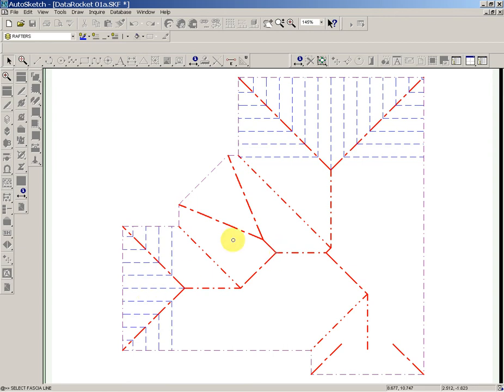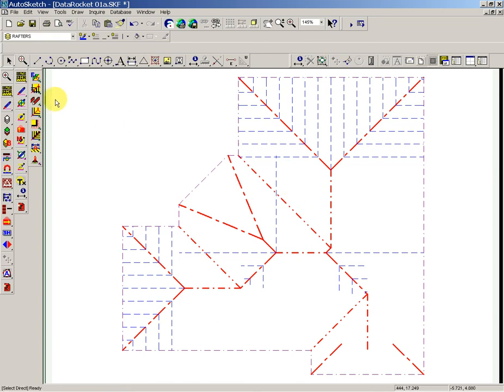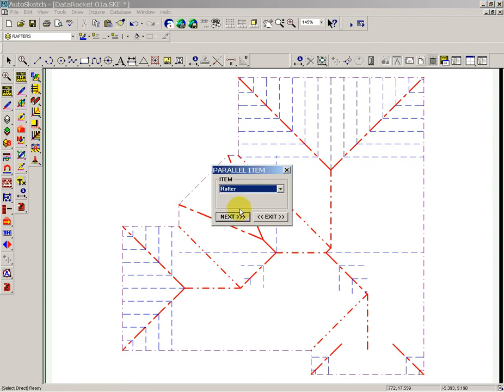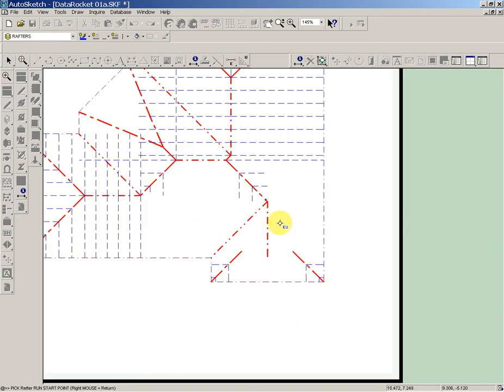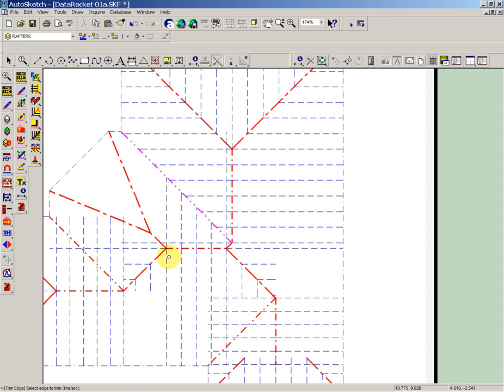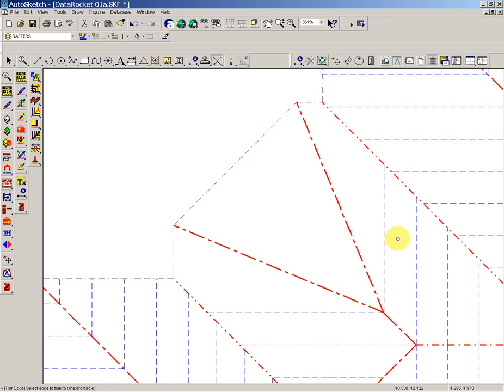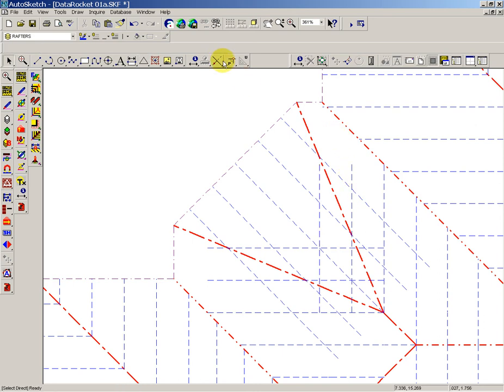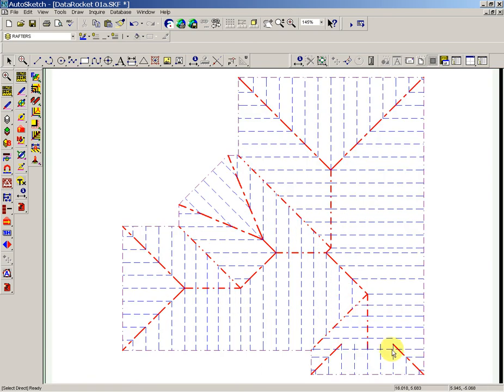208_DR_Rafters.avi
AutoSketch DataRocket module roof takeoff video